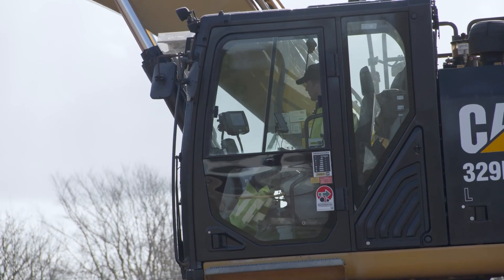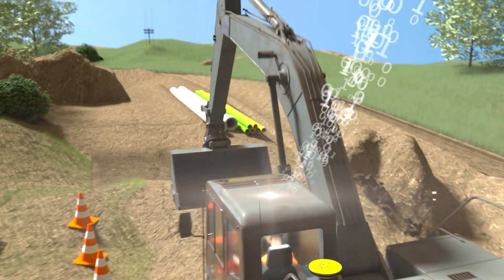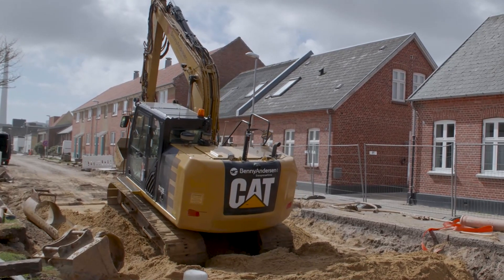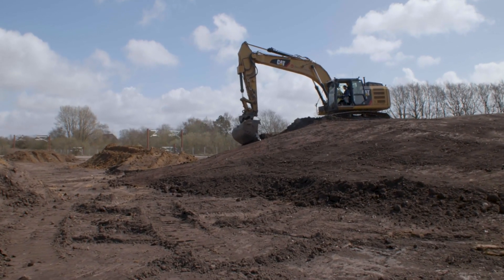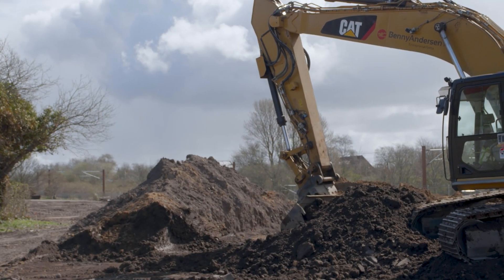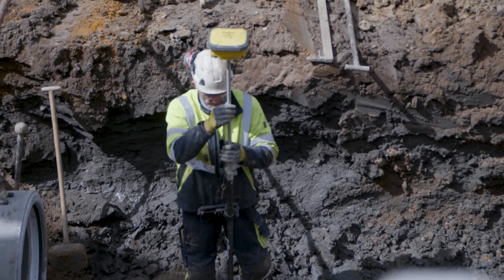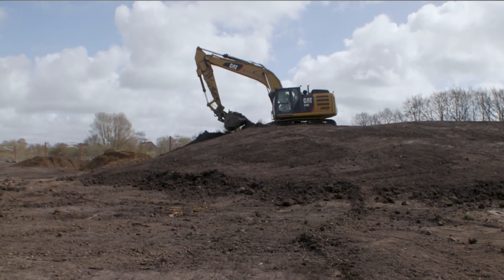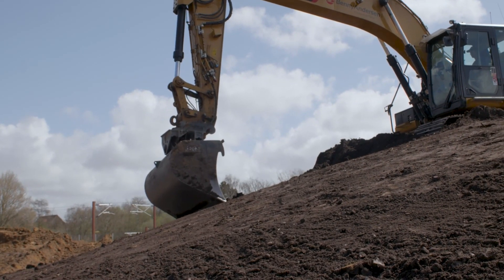Leica MC - Case study from data to site preparation with Benny Andersen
After more than 20 years of cooperation, entrepreneur Benny Andersen and Leica Geosystems have developed a solid customer-supplier relationship that benefits from personal relations, continuity, and product knowledge.
Watch to learn the beginning of a project – from data preparation to site preparation. And how the Leica Geosystem products, when working together are time-saving especially for the hand men working on site. Project manager, Thomas Dam gives you an insight into their most recent project for Esbjerg Municipality, and why he recommended using 3D machine control for exactly that project.